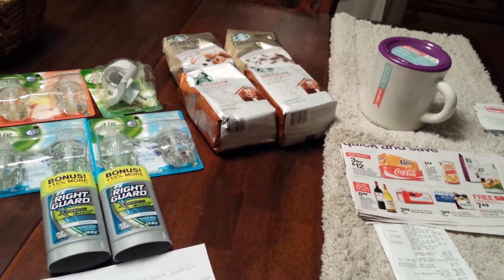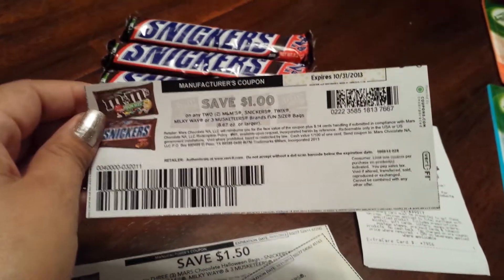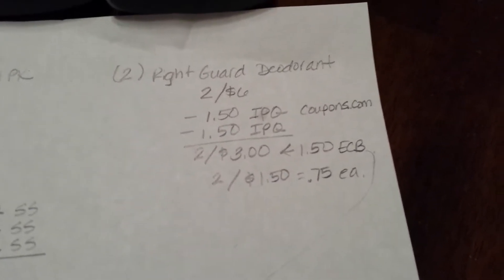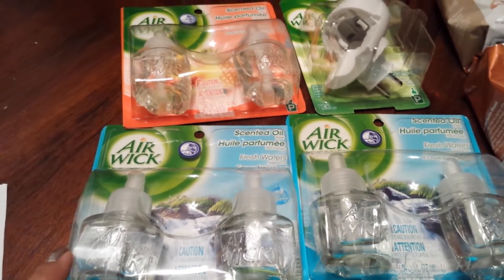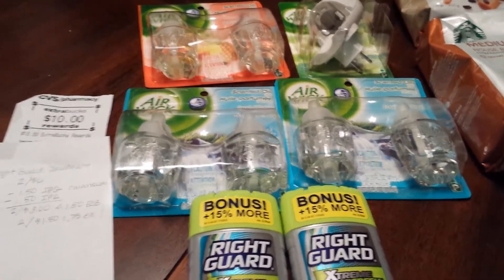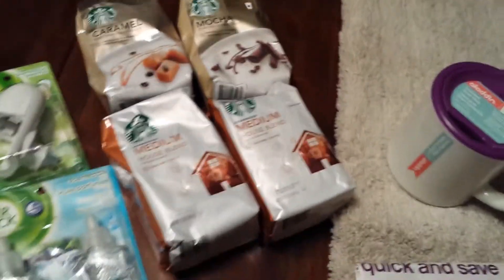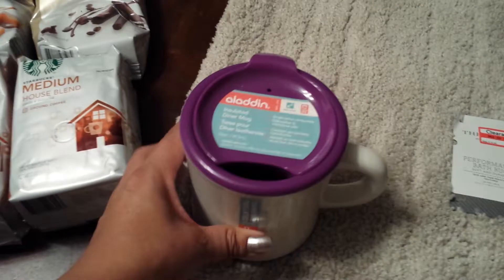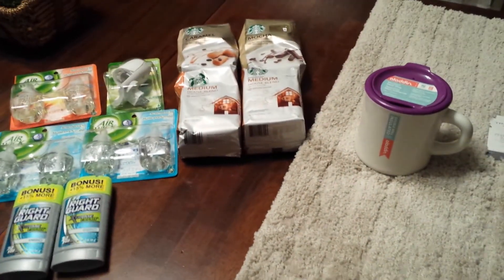CVS & Target 10/07/13